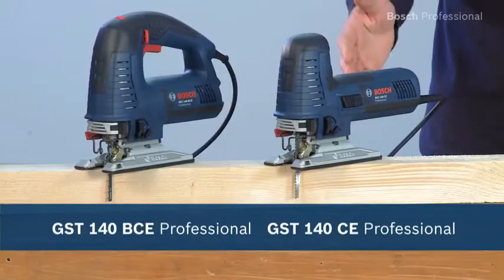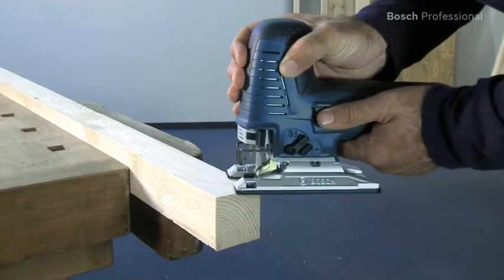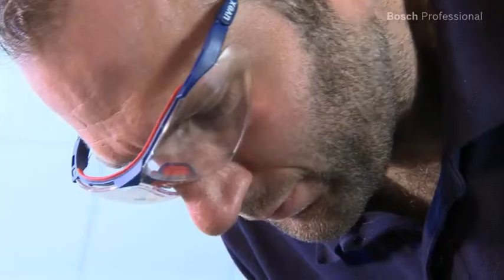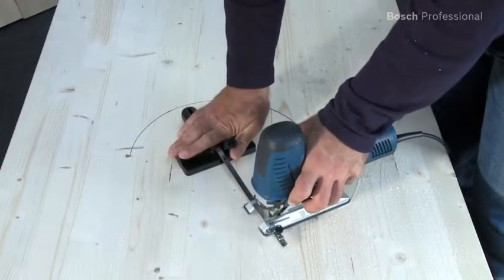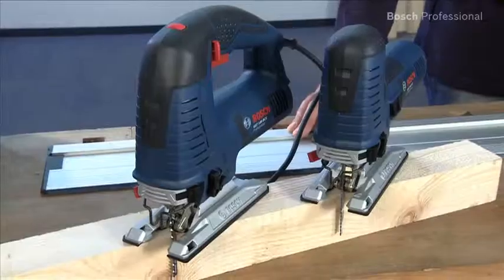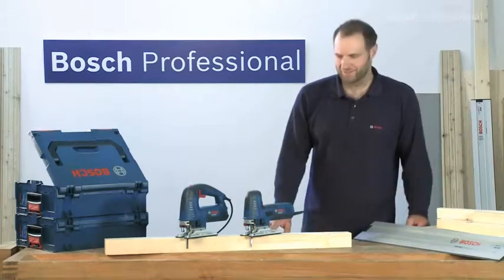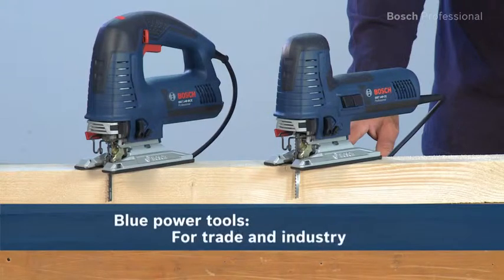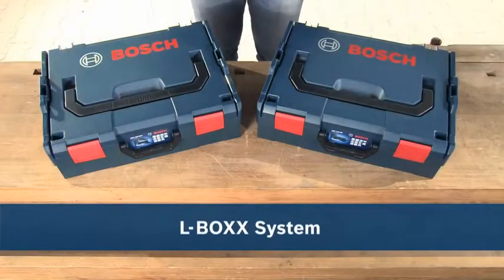آلات مناشير من بوش |GST 140 BCE Professional|GST 140 CE professional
منشار Bosch GST 140 BCE / GST 140 CE اللاسلكي من بوش أفضل منشار عند مقارنته بالماركات الأخرى في فئته! تتميز آلة القطع من بوش بالتحكم الدقيق في نظام الدوران المزدوج الذي يقلل من اهتزاز الشفرة وانحراف الشفرة ما يوفر أعلى مستوى من الدقة. يتكون من مصباح إضاءة LED الذي يوفر أعلى مستوى من الرؤية أثناء القيام بعمليات القطع الدقيقة. كما أن به دواسة من الماغنيسيوم بجزء داخلي بلاستيكي ما يجعل التعامل مع الآلة أكثر سهولة أثناء القطع بسبب انخفاض احتكاك القطعة التي يتم العمل عليها.به أنبوب تفريغ دوار يمنع تمزق حواف القطعة التي يتم العمل عليها.
يمكن استخدام خاصية التحديد المسبق للسرعة للعمل في مختلف التطبيقات. كما يتألف من موتور قوي يعمل بالتيار المستمر يجعل قطع أصعب أنواع الخشب والمعادن والمركبات سهلاً!